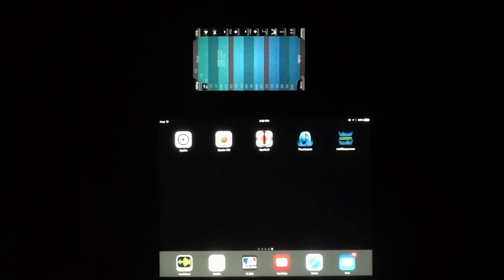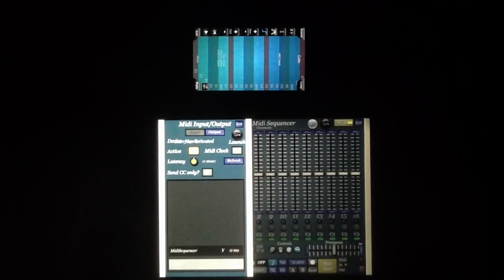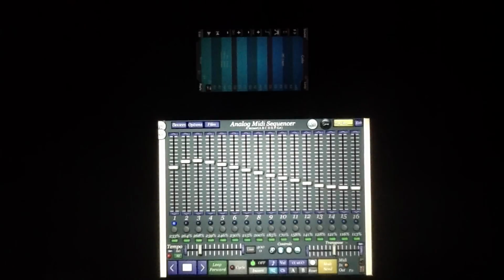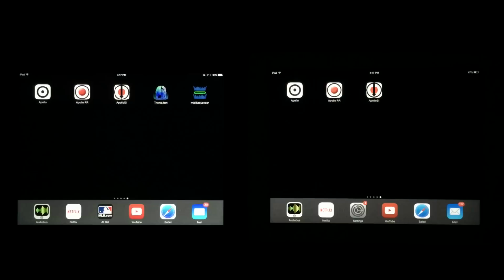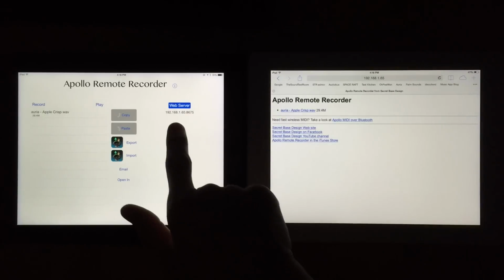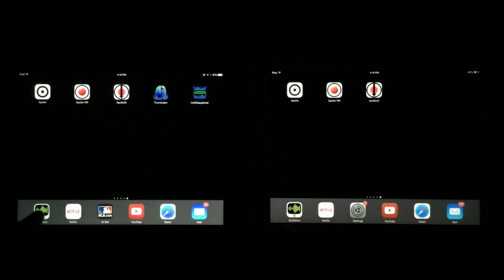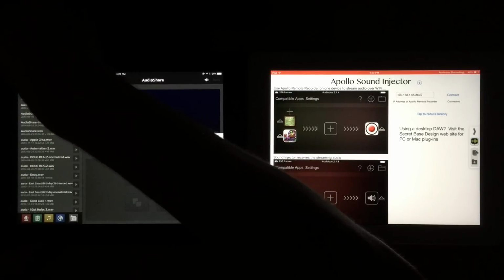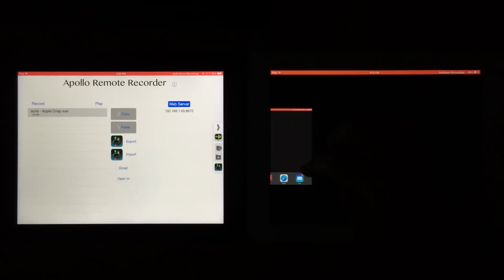Apollo App Series: MIDI Over Bluetooth, Remote Recorder, & Sound Injector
The Apollo app series by Secret Base Design allows users all kinds of control for sending both MIDI and audio data across a variety of devices.  Taking a look at MIDI Over Bluetooth first, this video shows the simplicity of getting an iPad only app such as midiSequencer to control an app on a users iPhone, in this case ThumbJam.  From there we take a look at both Remote Recorder and Sound Injector using AudioShare as our Audiobus input.

If you would like to help support thesoundtestroom we offer a couple of ways to do that.  We really appreciate any help you can give to maintain the channel and the site.

If you would like to learn more about making music on your iPad or iPhone and would like to know more about all the gear you can use with them, please check out the following sites.